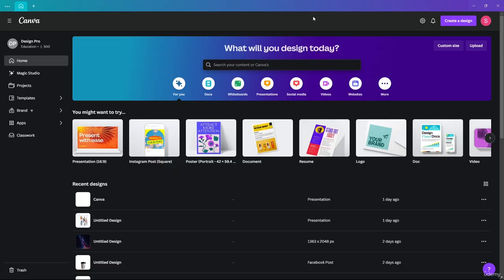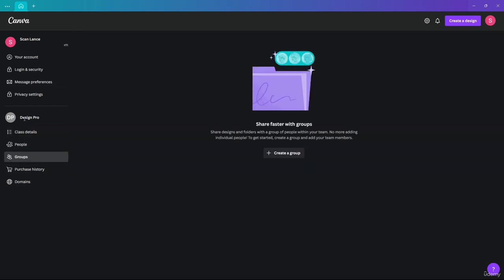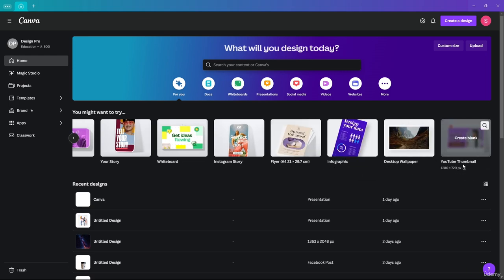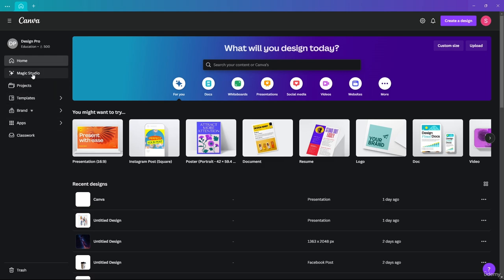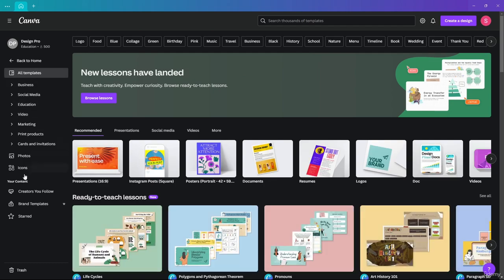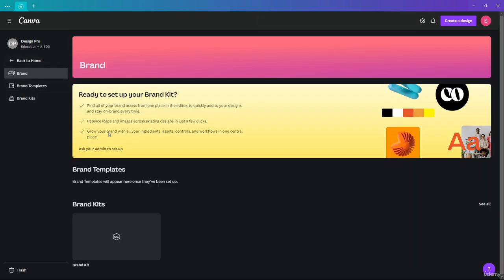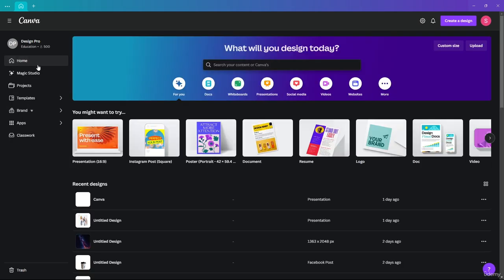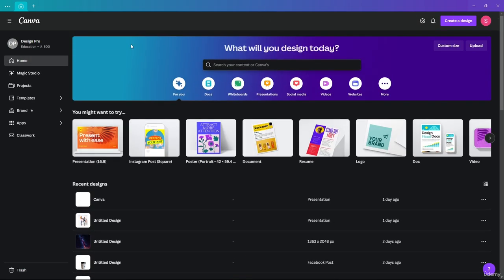Master Canva: Create Stunning Designs in Minutes!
🎨 Master Canva in Minutes! 🎨

Ready to create stunning designs without any hassle? In this easy-to-follow tutorial, we’ll show you how to unlock the full potential of Canva the powerful design tool that makes graphic creation simple and fun! Whether you're a beginner or looking to refine your skills, this video will guide you step-by-step through everything you need to know.

From eye-catching social media posts to professional presentations, you’ll learn how to use Canva’s features, templates, and tools to bring your ideas to life.

No design experience required—just a little creativity and a whole lot of fun. Let’s dive in and start designing like a pro! 🚀✨